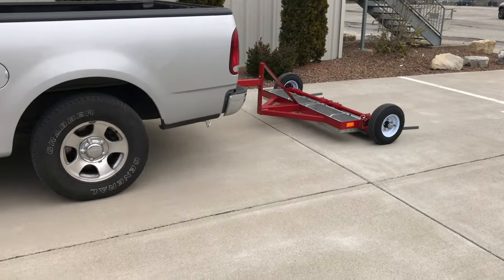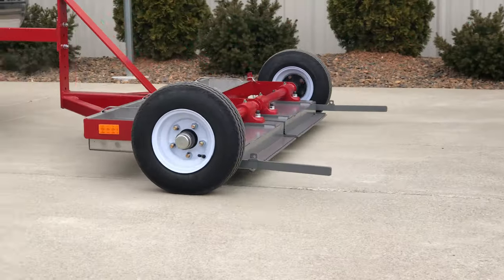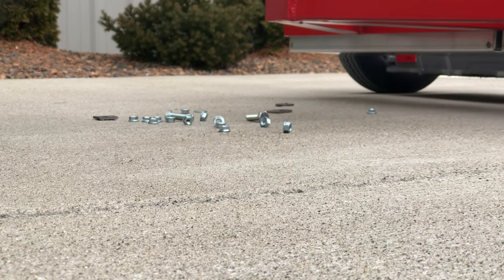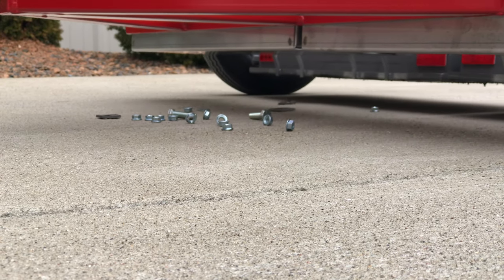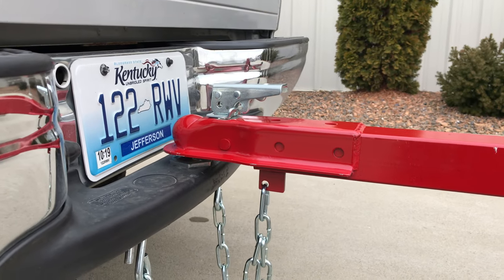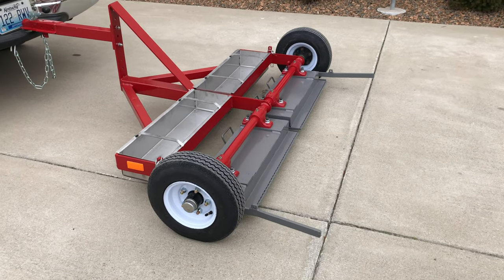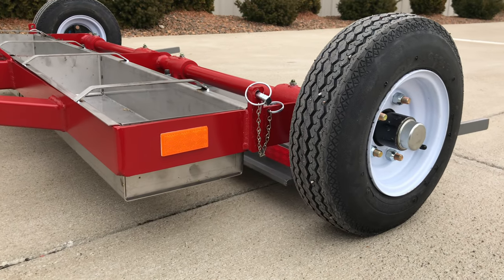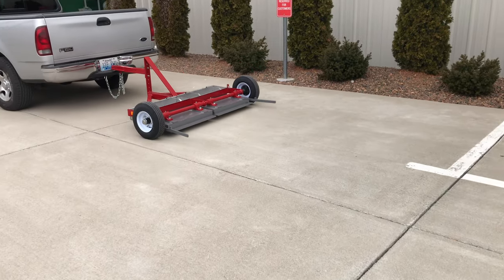MKS4000 Tow Behind Magnetic Sweeper for Roads & Airfields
Designed for roads and airfields, the MKS4000 heavy-duty professional grade towable magnetic road sweepers are made to last. This device is constructed with state-of-the-art materials, including the highest commercial grade Grade 8 Permanent Magnets, to ensure our tow-behind magnets remove the maximum amount of ferrous metal debris.

+ Meets USA Government military specifications under MIL-S-29174B.

+ Most effective method of removing ferrous metal from concrete grooves!

+ 2″ clearance at 13 mph with road magnets in sweeping position, 5″ clearance with magnets in traveling position.

+ Actual sweeping widths of 48″, 60″, 72″, 84″, and 96″

+ Attracted material is easily dumped into 4-1/2″ deep retainer pans eliminating time-consuming trips to dump sites.

+ Trailer-type frame constructed of heavy gauge steel for long-lasting performance and durability.
+ 4.80 – 8 / Tire & Wheel Assembly, Load Range B, 4 Ply Rated Trailer Tire on 8″ x 3.75 (5) Lug White Steel Trailer Wheel, Capacity: 590 pounds @ 60 PSI.

+ HIGH SPEED rated trailer tire.  OPTION: FOAM FILLED TIRE – Same assembly; with pneumatic tire permanently filled with foam for flat resistance.

+ Replacement parts available

+ Available in Red or Green

+ Unconditional Product Performance Guarantee